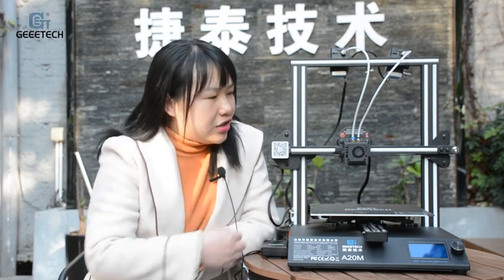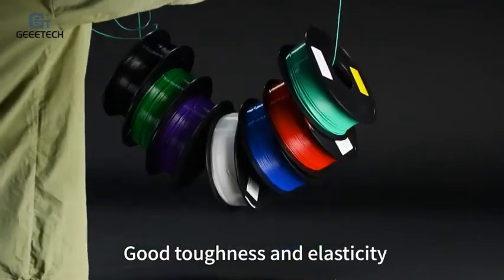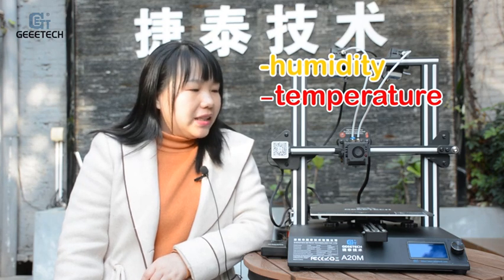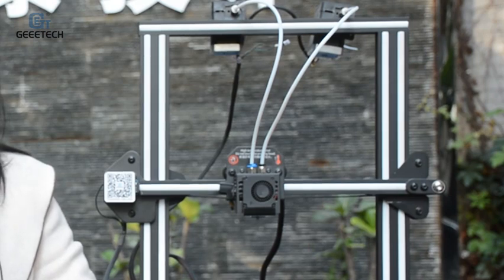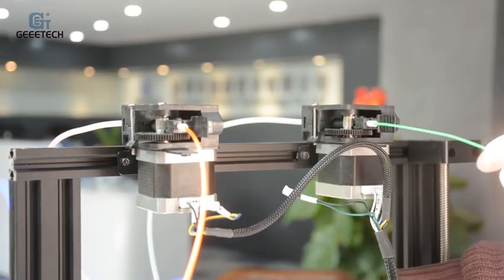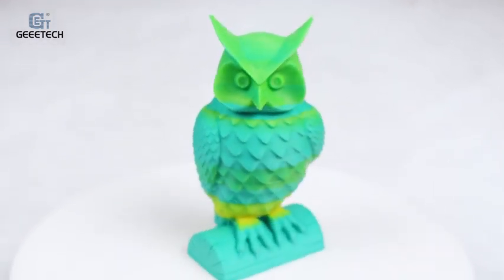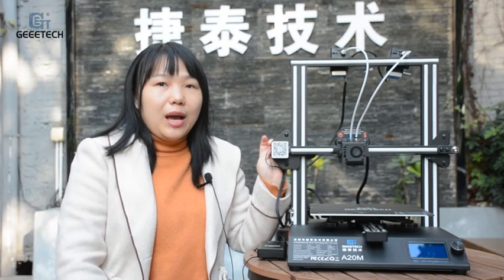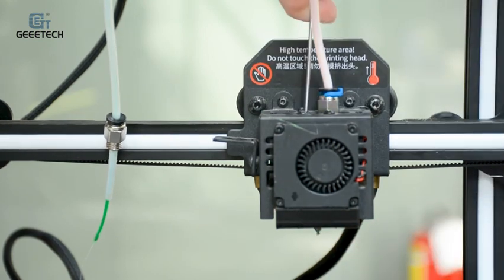How To Avoid The Nozzle Getting Clogged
Clogged or partially blocked nozzles are always the one of the commonest problems every 3D printing lover will meet. And actually when a 3D printer gets an annoying problem like that, the effect of the printing process won't be that kind of smooth.

Try to avoid any situation of clogged nozzle following our tips in this video.

If you have any ideas about our products or models, you are much welcome to comment here.